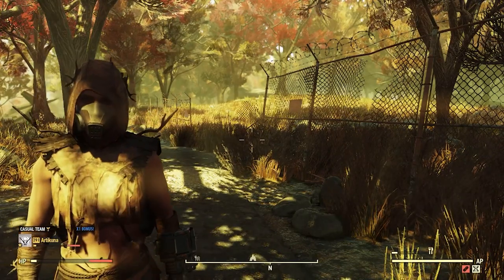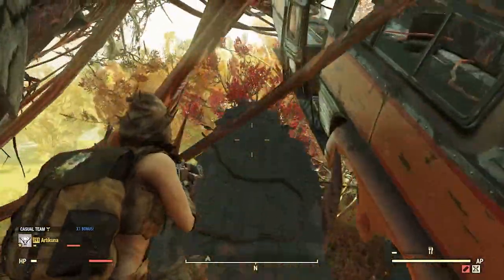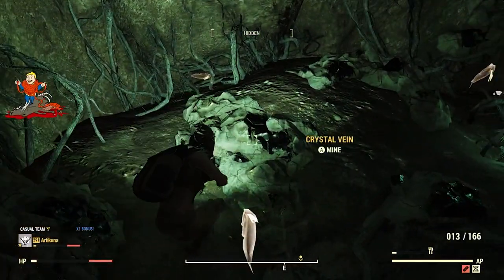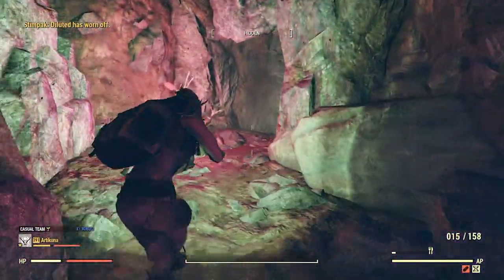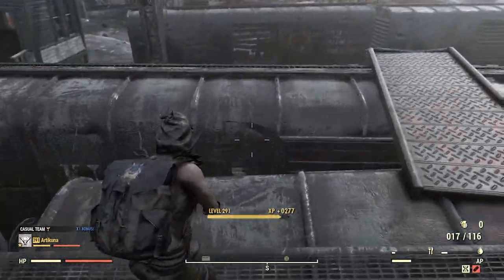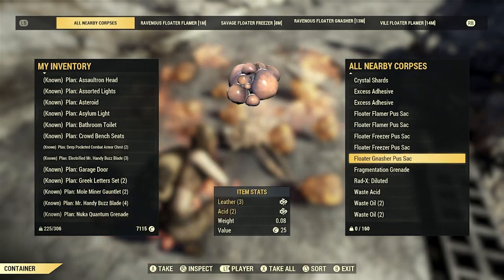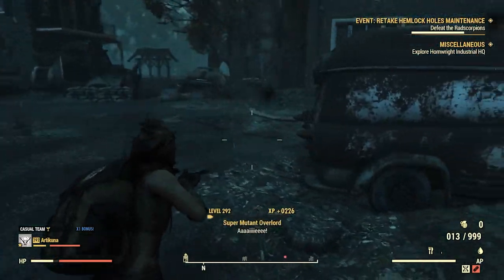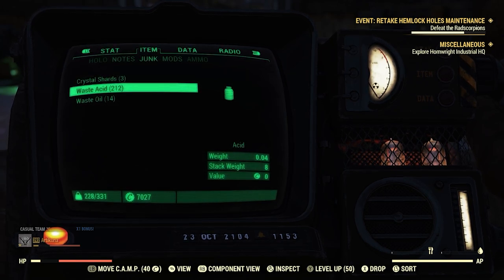How To Farm 1000+ Acid Every Hour! In 2022! - Fallout 76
-Hey Everyone! Today We Are Looking At How To Farm Acid In Fallout 76, There Are Many Videos Around On How To Farm Acid, But I've Created A Ten Minute Guide On How To Get 1000+ Acid, To Fully Take Advantage Of This Guide You Will Have To Hop Server After You Visit Each Of The Locations In This Video To Get The Enemies To Respawn! If You Don't Hop Servers It Will Take Around 30 Minutes To An Hour For The Enemies To Respawn!

-You Should Put On The Charisma Perk Card Travel Agent Since You Have To Travel Around A Lot!

-Crickets, Floaters, Yao Guai, Grafton Monsters And Workshops Are The Go To For Acid!

-You Can Add Me On Xbox And PC: Artikuna